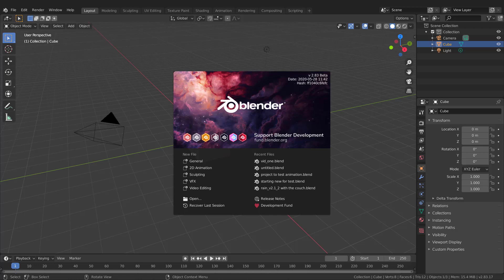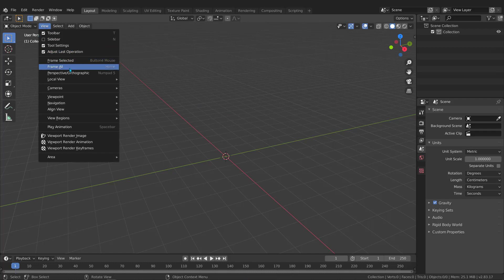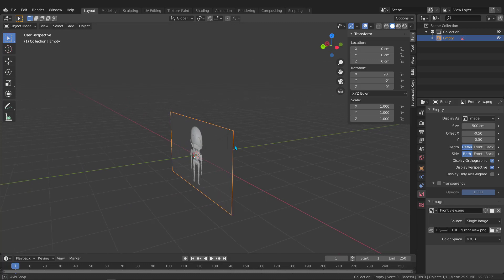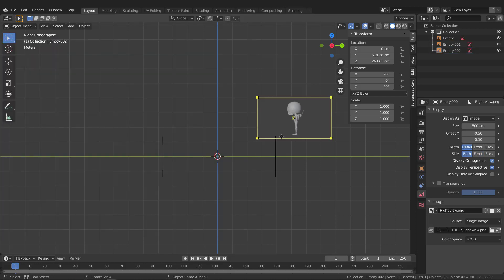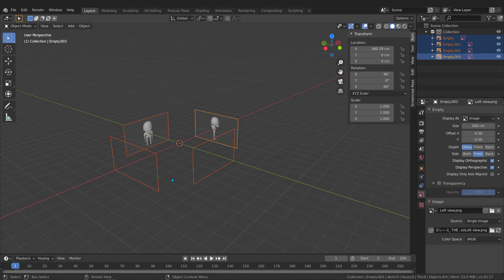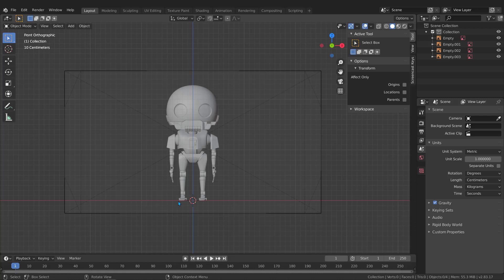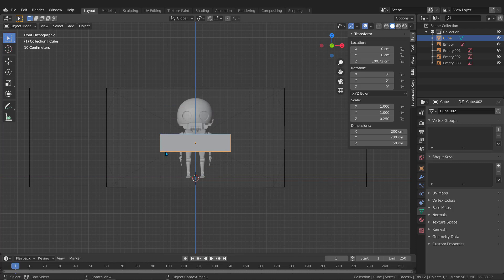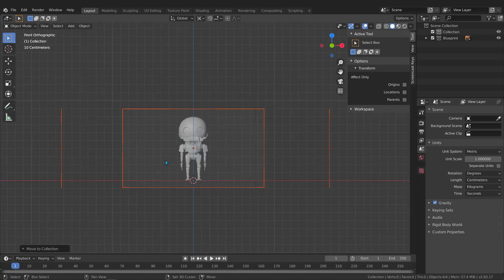001-Setting up the scene and adding the blueprints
check my new school for learning

3d max and corona| الدورة الشاملة لاحتراف

and 3ds max it's famous 3d software that I will focus on in this channel, so you will find nice Blender tutorials and 3ds max tutorials, that can take you to the next level, you can check my Udemy account I have their full advanced courses can help you a lot check this link below👉🏽👉🏽